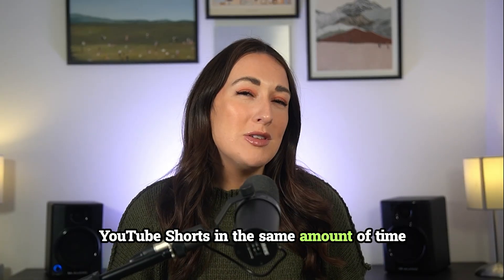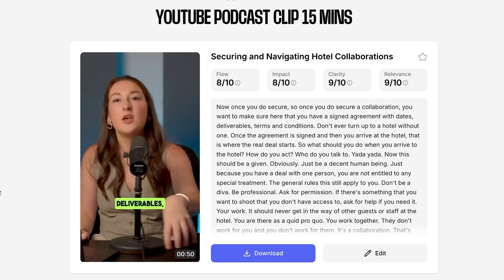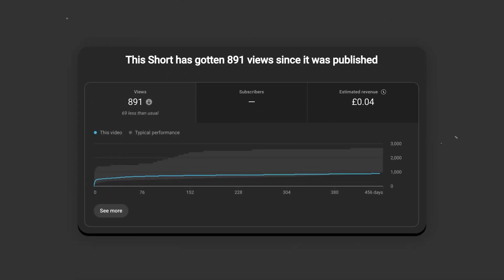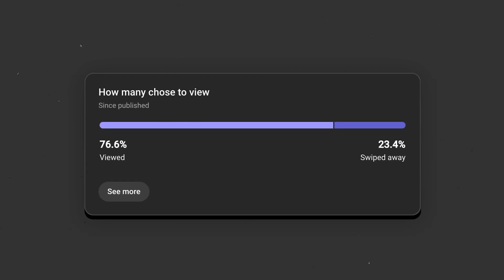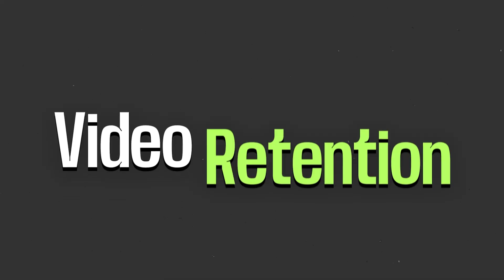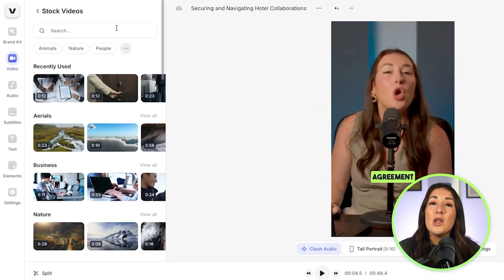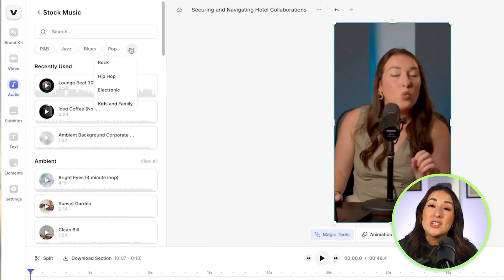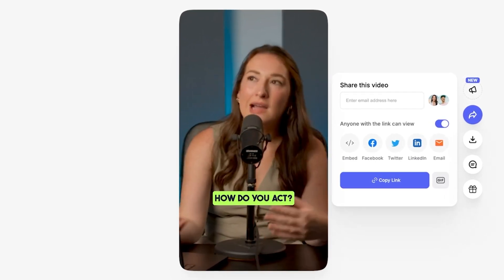AI Shorts Generator — How to Turn Podcast into 10+ YouTube Shorts (with AI) 🚀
Want to turn a single podcast into 10+ high-performing YouTube Shorts in just minutes? 🚀 In this video, we’ll show you how we transformed a 15-minute video podcast into a month’s worth of engaging, optimized YouTube Shorts, using VEED’s AI Clips tool—our AI-powered Shorts generator designed to automate video repurposing and boost your content strategy big time!

🔹 What is VEED’s AI Clips tool?
VEED’s AI Clips tool is a game-changing AI Shorts Generator that automatically selects the best moments from your long-form video or podcast, turning them into ready-to-publish YouTube Shorts, Instagram Reels, and TikTok clips. This means less editing, more content, and maximum reach across platforms! Whether you're a podcaster, content creator, or marketer, this tool helps you repurpose video podcasts into AI-generated Shorts that drive engagement and views.

🔹 What You’ll Learn in This Video:
✅ How to create 10+ YouTube Shorts from a single podcast 🎙️📱
✅ How VEED’s AI Clips tool analyzes and selects the best moments 🤖
✅ How to optimize AI-generated Shorts for higher YouTube performance 📈
✅ Best practices for repurposing long-form content into viral short-form videos 🔥
✅ How to improve retention and engagement with AI video editing tools 🎬

By leveraging AI video automation like this, you can save hours of manual editing and instantly create Shorts that captivate your audience. Whether you're running a podcast, hosting video interviews, or creating YouTube content, this strategy will help you grow faster and reach a wider audience.

🔹 Watch until the end for pro tips on making your AI-generated Shorts even more engaging! And to get started, click the link above. 👆🔗

⏱️ Timestamps:
00:00 – How to Make 10 YouTube Shorts from 1 Podcast
00:22 – How VEED’s AI Clips Tool Works (AI-Powered Podcast to Shorts)
00:37 – Reviewing the First YouTube Short: How AI Selects Clips
01:15 – Why Your YouTube Shorts Aren’t Performing & How to Fix It
02:01 – Editing & Optimizing the Hook for Better Engagement
02:38 – Boosting Video Retention with Split Screens & Stock Footage
03:49 – Adding Background Music to Set the Tone for Your Shorts
04:21 – The Final AI-Generated YouTube Short Outcome
04:41 – Outro & Next Steps

Lauren & The VEED Team